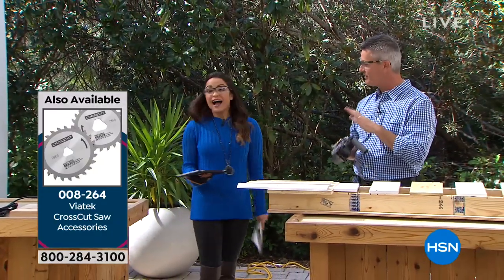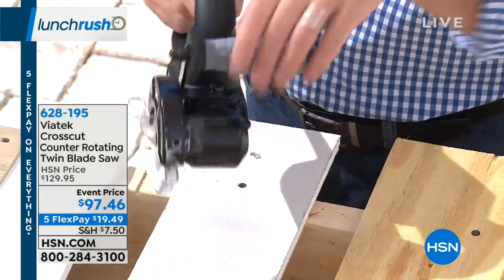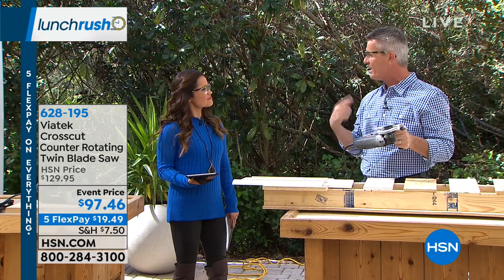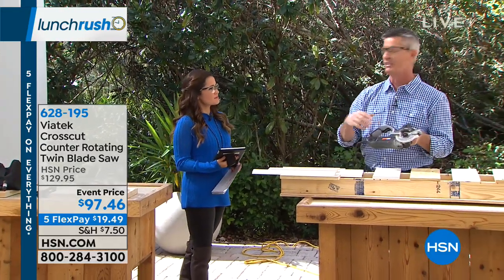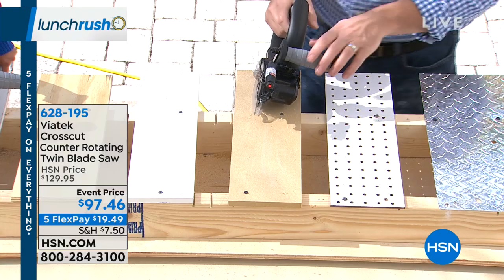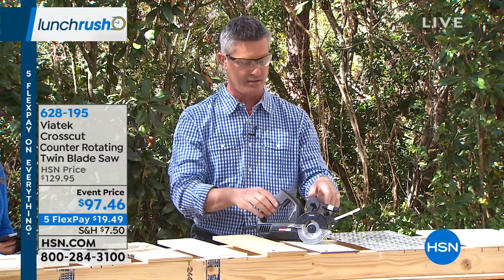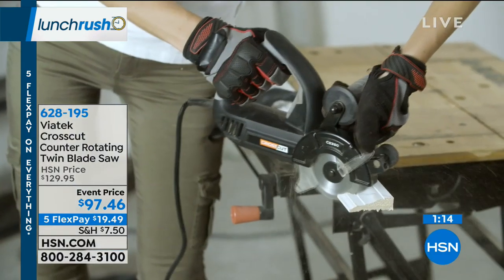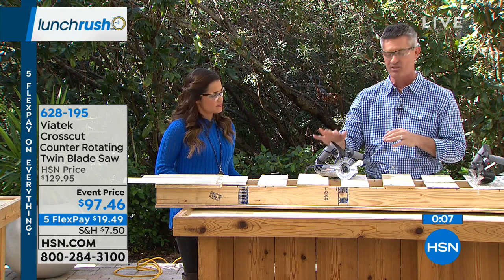Viatek Crosscut Counter Rotating Twin Blade Saw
There are musthave tools in your workshop and this crosscut saw is one to have. It's dual spinning blades cut through a variety of hard and soft...